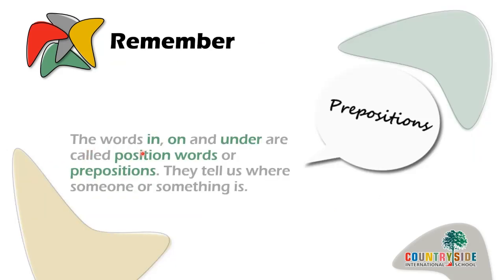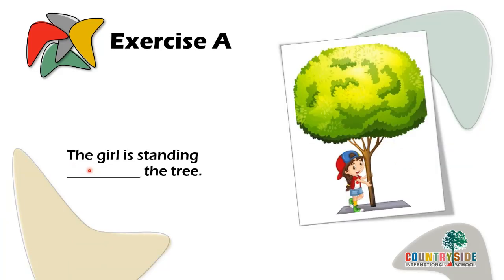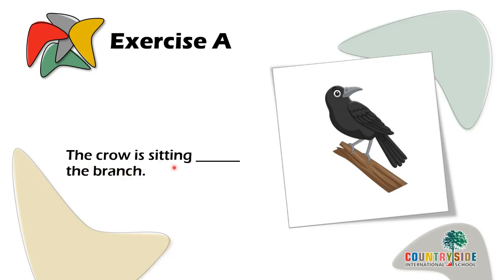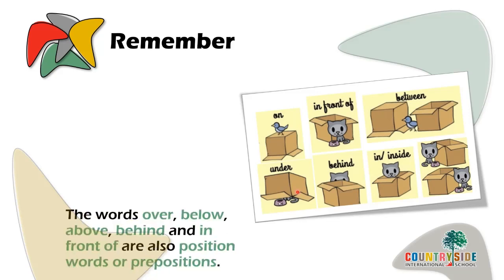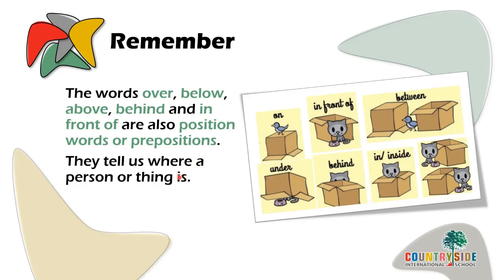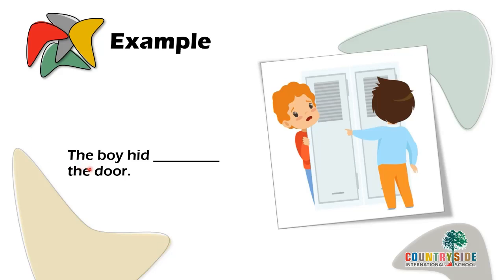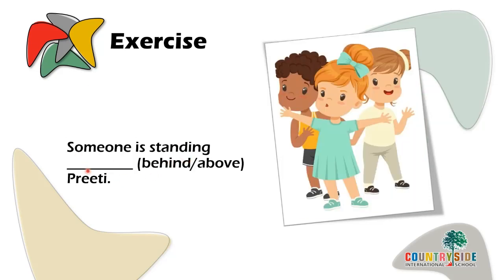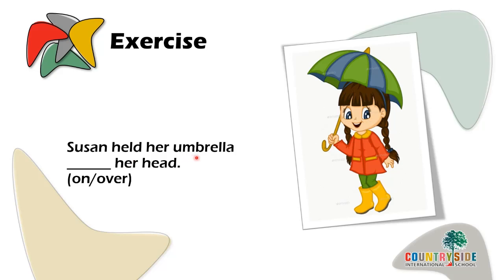GRADE 2: ENGLISH GRAMMAR-Countryside International School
CHAPTER 21- PREPOSITIONS